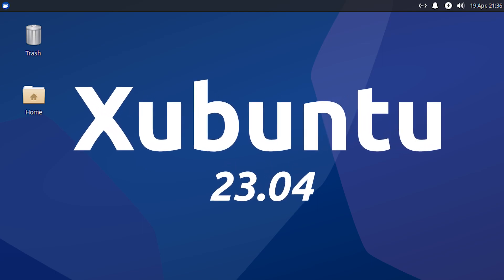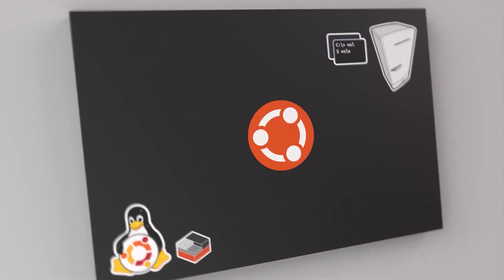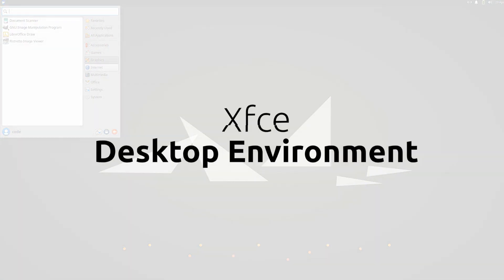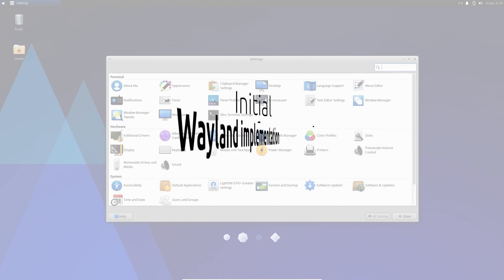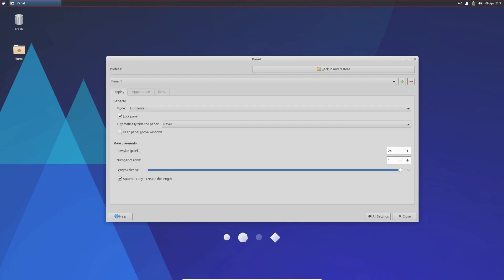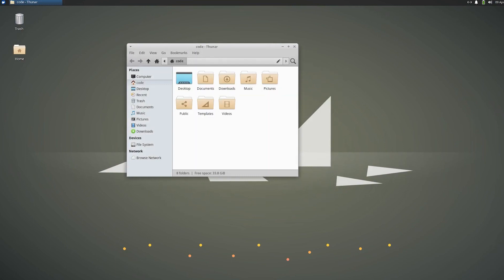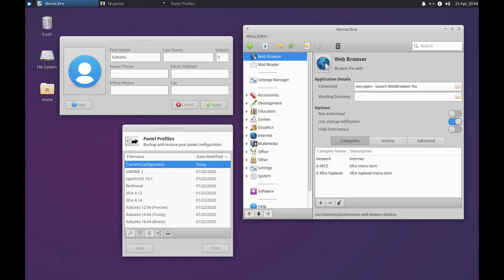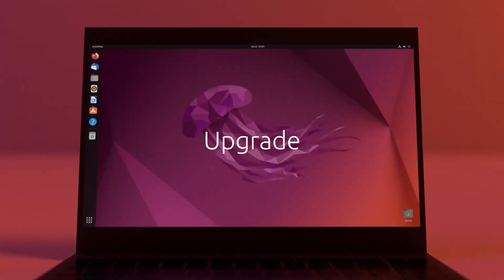XUBUNTU 23.04: What’s New? I LINUX AND OPEN SOURCE NEWS 📰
Xubuntu 23.04, based on Ubuntu 23.04 (Lunar Lobser), is scheduled to release on April 20, 2023. Built on the Linux kernel 6.2, Xubuntu 23.04 will bring enhanced hardware support and updated applications.

Make sure to watch this video to stay up to date on the latest news in Linux and Open Source. Read more news here: shorturl.at/oACHI

Make sure to watch this video to stay up to date on the latest news in Linux and Open Source.